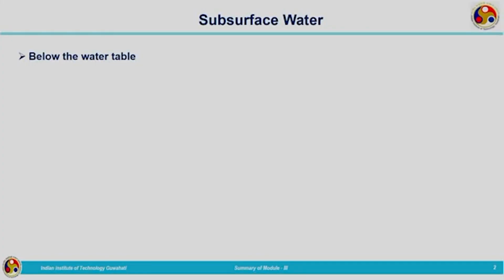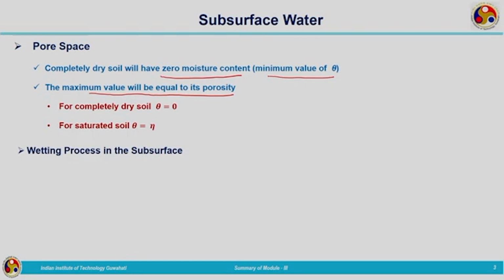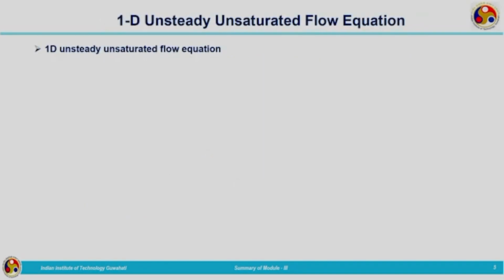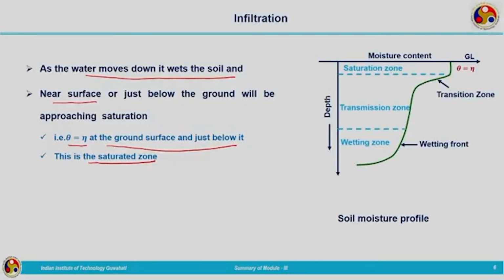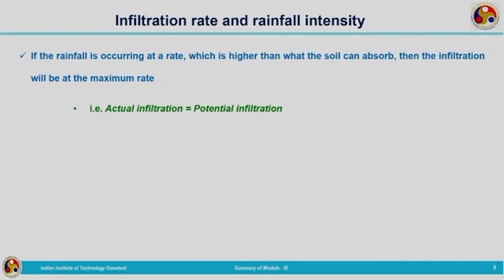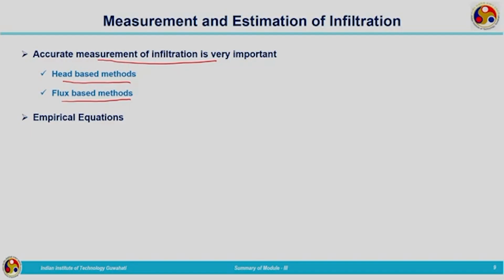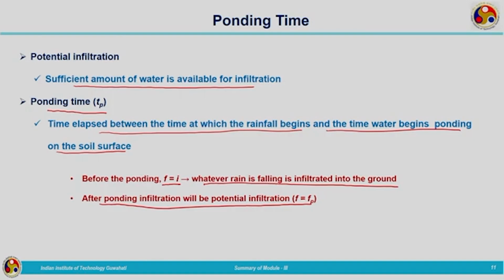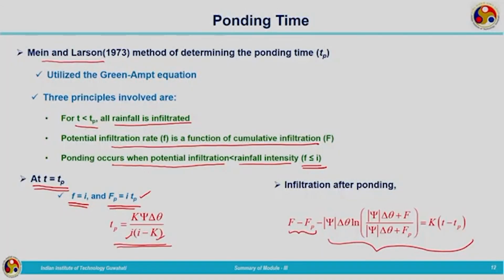Lec 42: Summary-Module-III